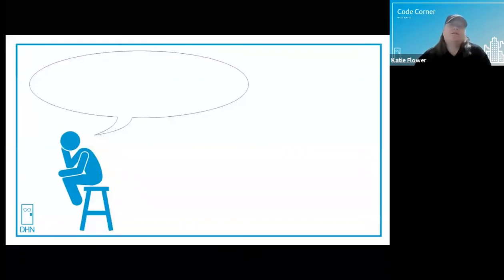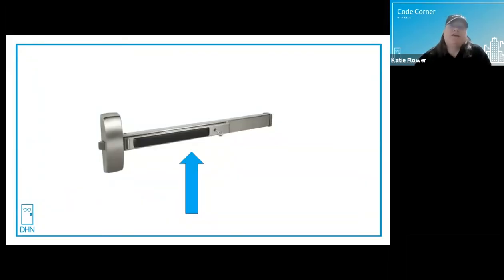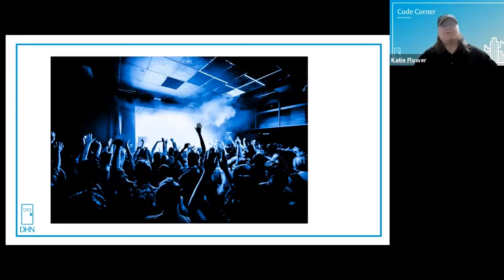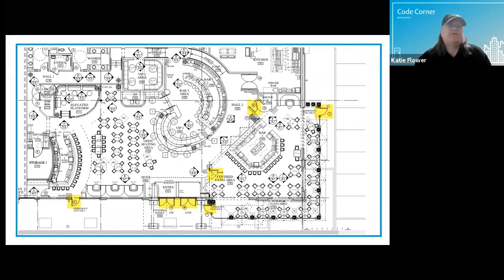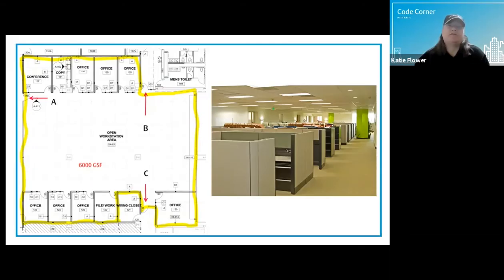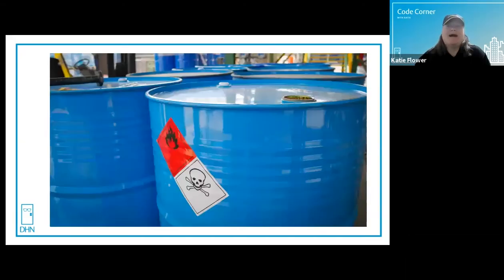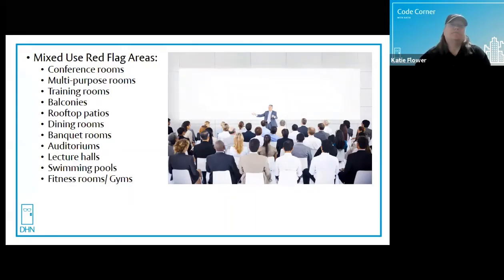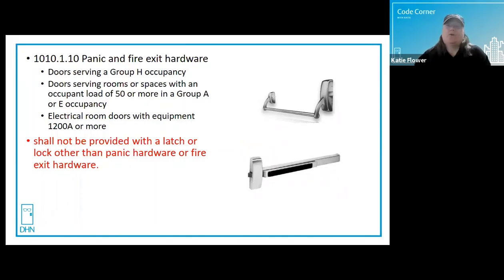Code Corner - Where are exit devices really required?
Let Katie walk you through where exit devices are required in your building